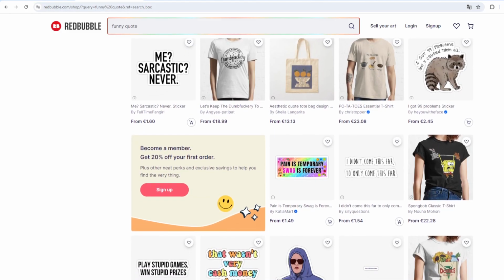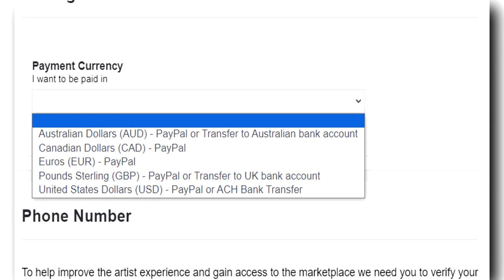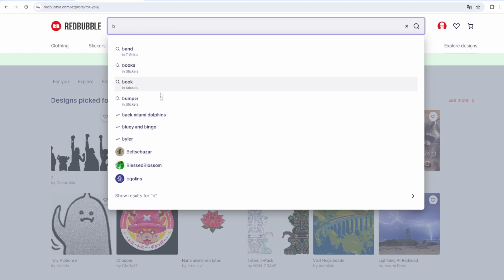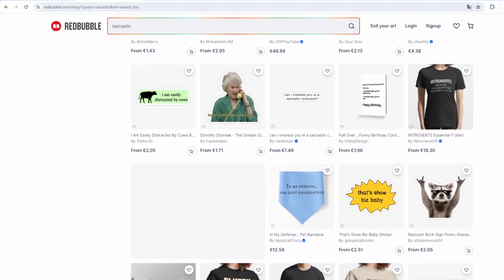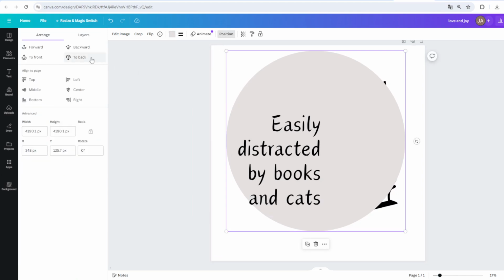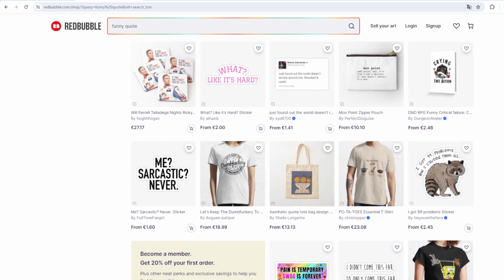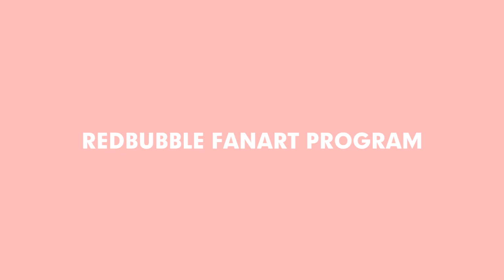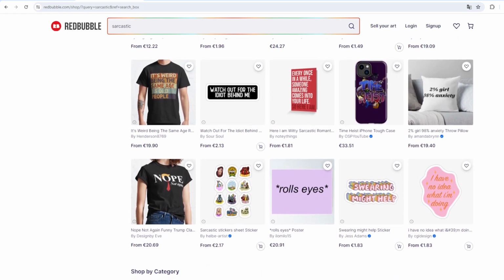THE ONLY REDBUBBLE GUIDE YOU NEED | FULL COURSE TO BECOME A PRO SELLER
Important link from the video:
Trademark check

Niche Research Tools:
(also great tool for researching tags)
In my opinion Merch Informer is the best option. Check the link at the beginning of the description.

Hi I'm Jan and I've been interested in Print on Demand for the last 3 years. I'm gonna help you whether you struggle with your Redbubble or Etsy shop or maybe you want to know more about Merch by Amazon and Amazon Kindle Direct Publishing - the whole Print on Demand business in one place!

Timeline:
0:00 Introduction
0:36 What is Redbubble
1:24 Registering on Redbubble
1:52 Completing your profile
4:27 What is niche research
5:44 First Research Method
7:27 Second Method
8:16 Third Method
9:04 Fourth Method
10:59 Trademark Check
13:30 Creating a design
15:39 Upload process
18:05 Finding the best tags
19:53 Product pricing
20:47 Promoting products
21:43 Fanart program
23:23 Most asked questions